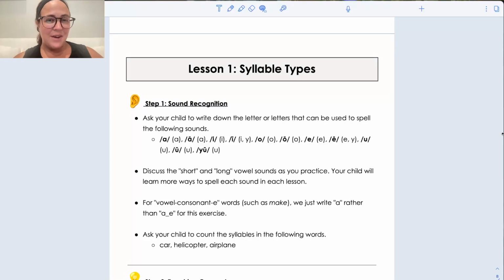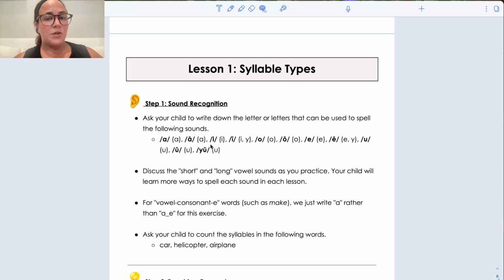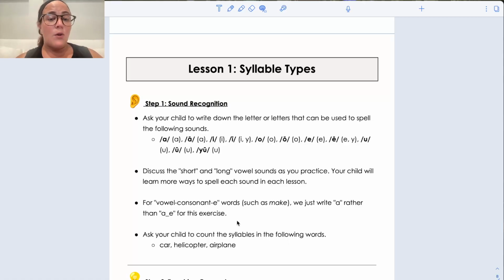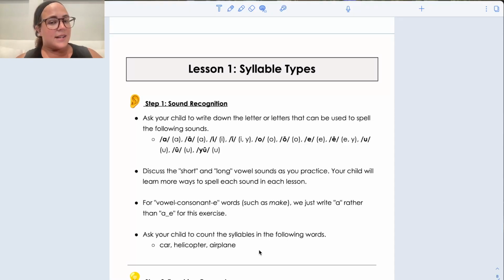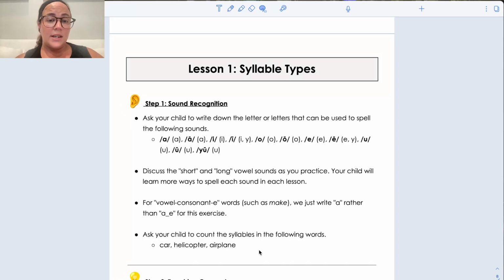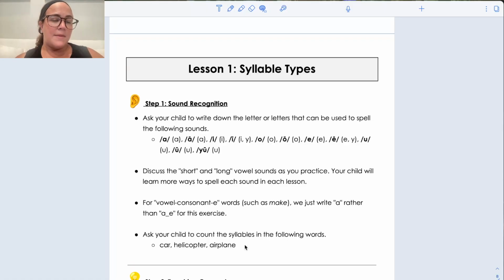Level 5 Step 1